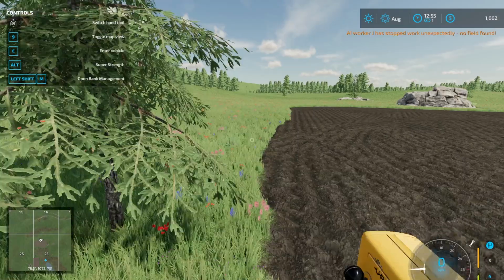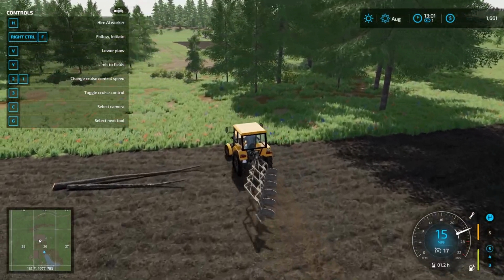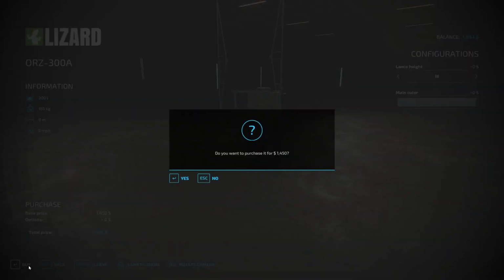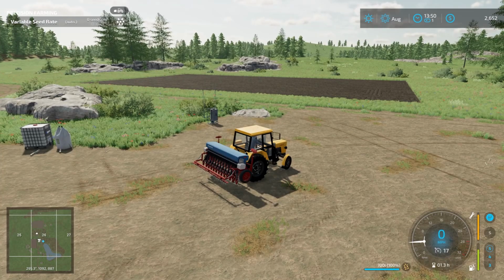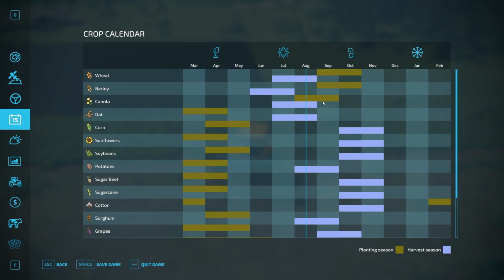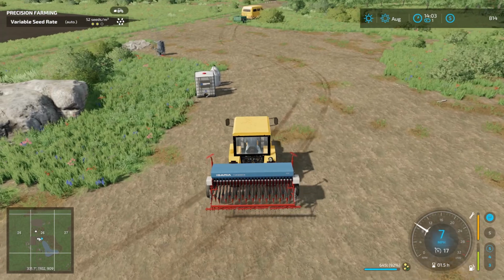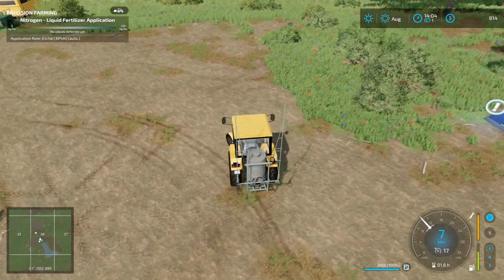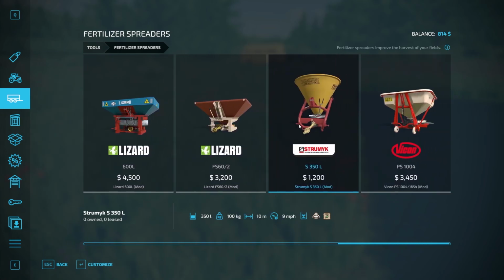Buying more equipment and planting canola | NML Survival 4 | Farming Simulator 22